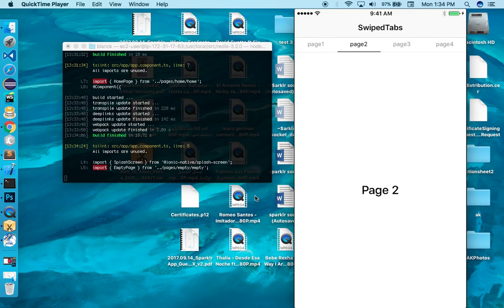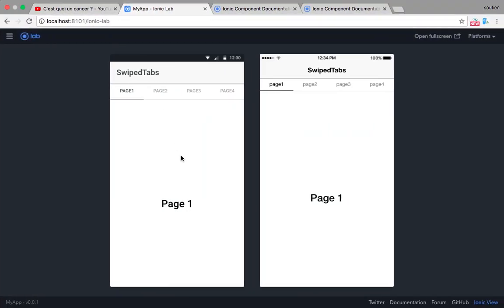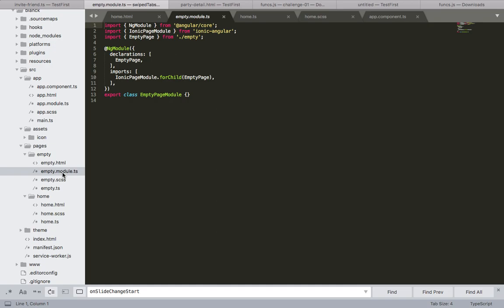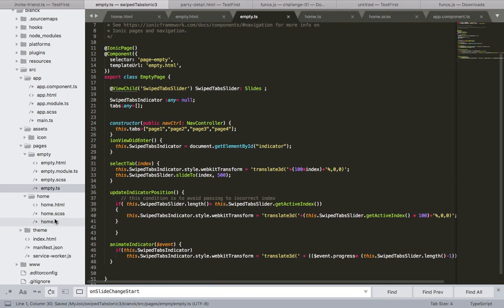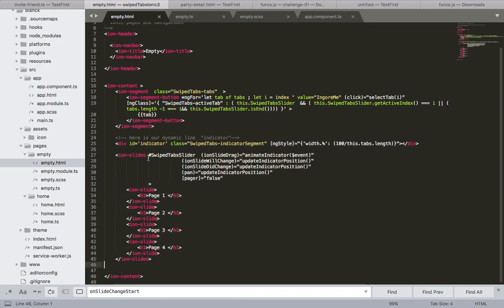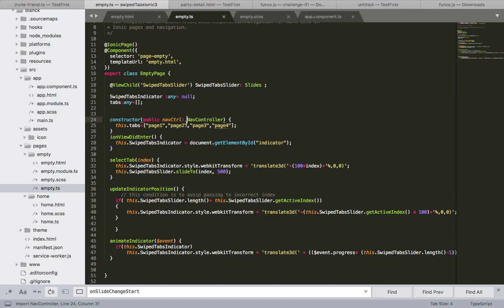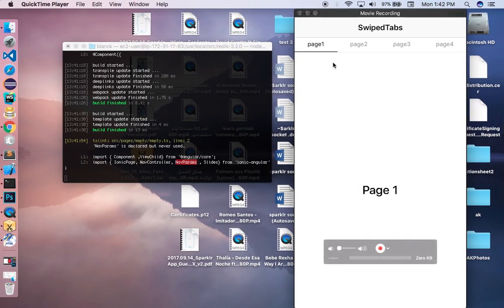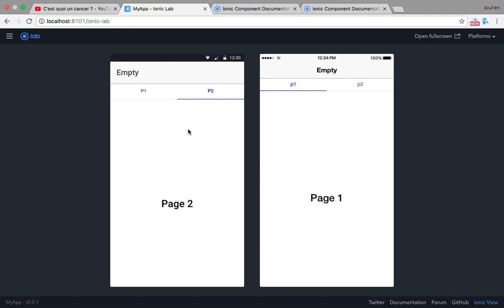swiped tabs in ionic 3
A quick tutorial  presenting a combination of ionic slides and segments to make a swiped tabs in few steps

Expect my new tutorial to see how exactly works and for more details